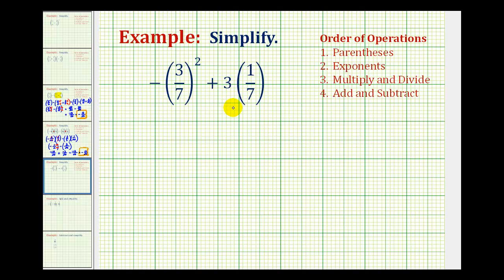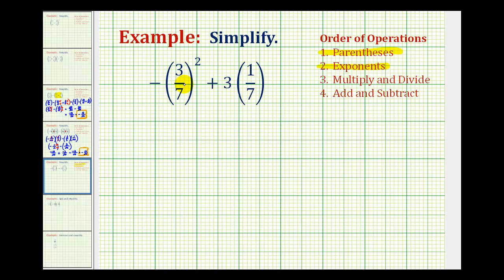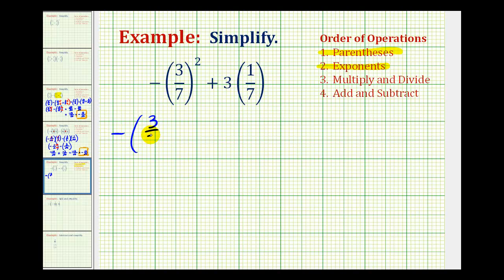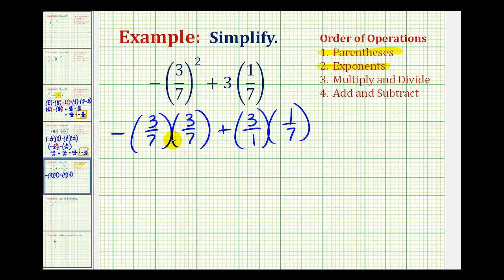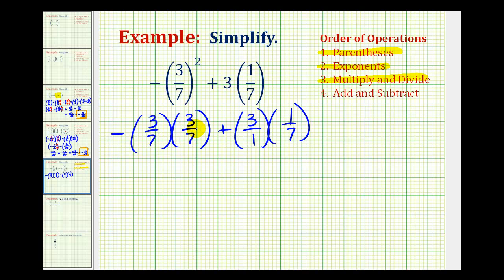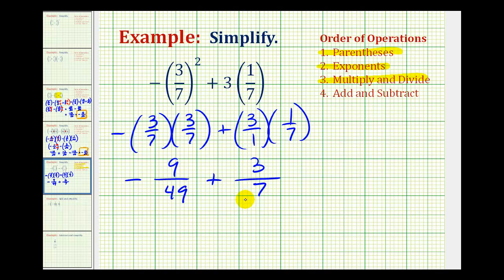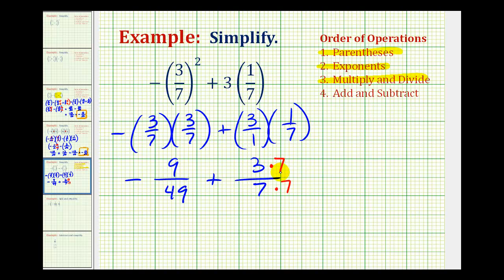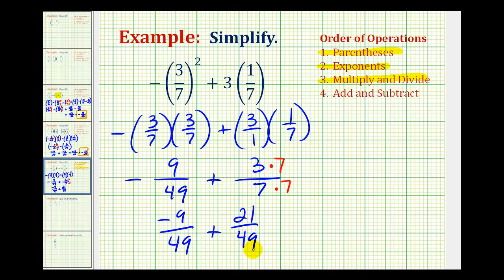Ex 5: Signed Fractions: Order of Operations -(3/7)^2+3(1/7)